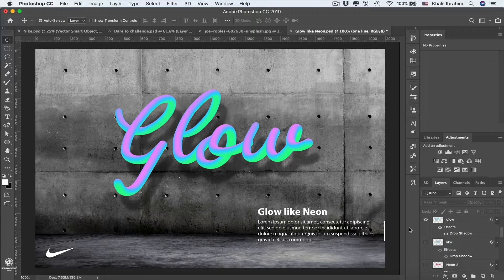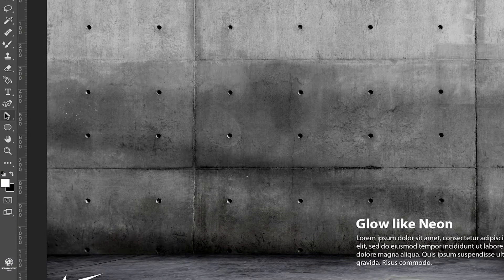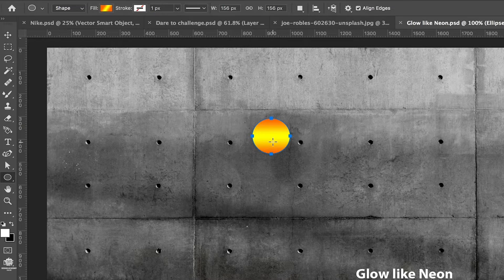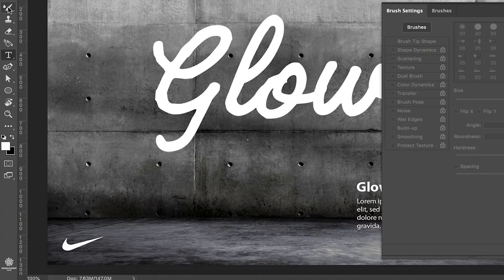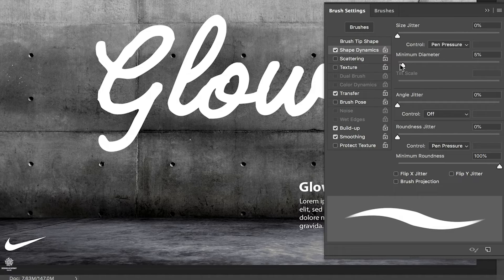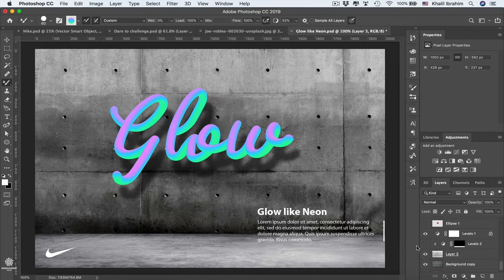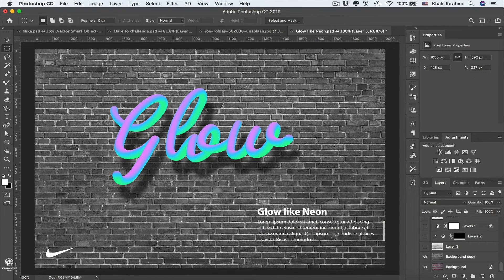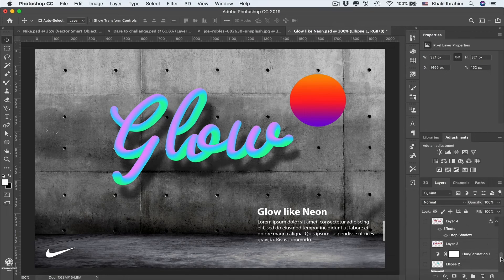Nike Ad - Photoshop - Typography 3D Neon effect!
If you like to Master Photoshop CC 2021 you can join our Photoshop CC MasterClass

Covering Almost all Adobe Photoshop's aspects & applications in a detailed, Creative and practical way.

Whether you are a BEGINNER or ADVANCED Graphic designer, Photographer, Digital Artist, Art Lover or even someone who is into enhancing your Instagram & Profile pictures. This course is designed for you!

As all Photoshop tools, Skills & Main topics are included in 14 sections, each of them can be a separate course on its own.

& each section is so detailed, with UNIQUE EDITING STYLE for the best explanation & most importantly straight to the point lessons not to waste your valuable time!

What does this course cover?

- Photoshop Essentials and basics.

- Layers & Photoshop's panels.

- Transformation & Perspective tweaking.

- Design & work Precisely in Photoshop.

- Photoshop Brushes & Digital Painting.

- Raster Drawing & Photoshop Vector Drawing.

- Selection & masking in Photoshop.

- Smart Objects.

- Adjustments Layers.

- Image Retouching & Manipulation in Photoshop.

- Typography & Creative Advertising ideas.

- Animated Gifs & Video editing in Photoshop.

- Finalizing & Exporting Files from photoshop.

- 3D design in Photoshop.

* Downloadable Goodies:

This Photoshop Course is jam-packed with ( Artwork project files - Design assets & exercises ) to help you build your portfolio, create stunning Artwork & build those Photoshop Muscles.

You will get to learn photoshop's best practices from day one by doing fun real-world projects then upload them our course's exclusive facebook group to get personalized feedback from me or share your Artwork & get inspired by a group of like-minded students from all over the world.

Khalil Ibrahim is a Chief designer who promoted to that title after working in many international advertising agencies with experience over 15 years in the design field and using Adobe Photoshop. Besides traveling around the world learning about different Design Schools, Trends & Art Directions. and who really cared to not only make sure you understand Photoshop's tools, technicals & concepts but Also to really learn it in a creative way and to use it Artistically like a Creative professional.